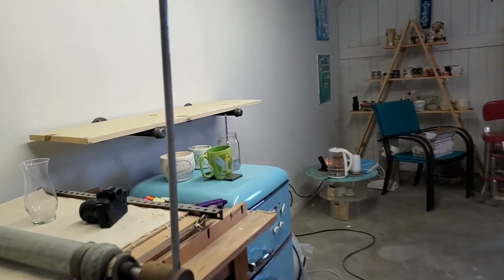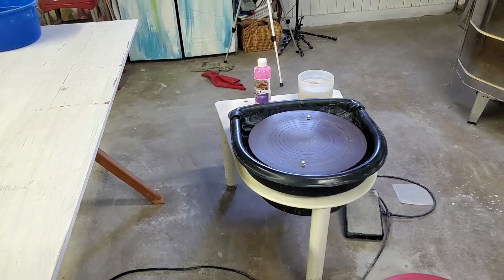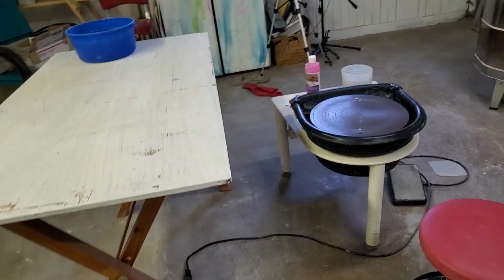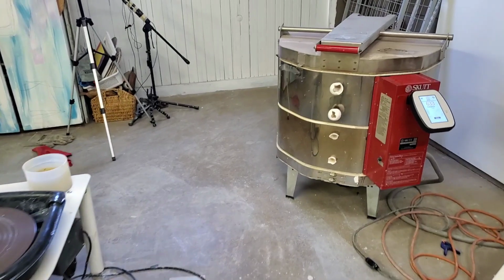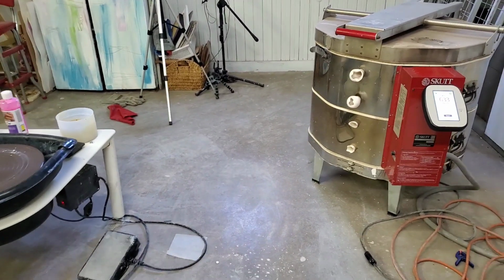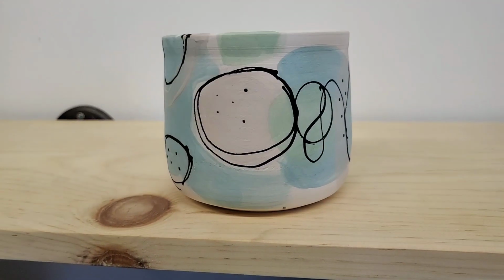365 Cups In 30 Days Pre-Show Chat!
Pre-Show Live Studio Update on the 365 Cups In 30 Days project!!  I can't believe how much I've learned in the last less than 30 days, This is the perfect 10 year anniversary project!I can't wait to share the journey with you starting November 2nd!